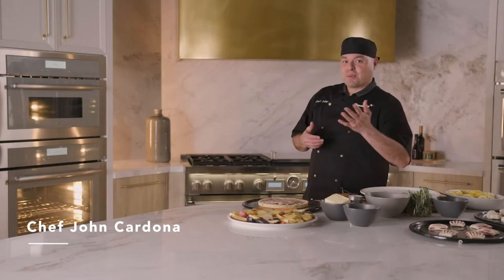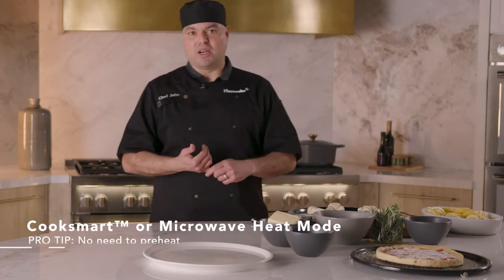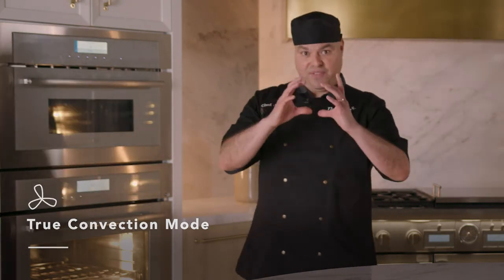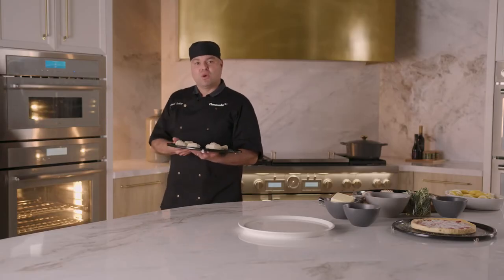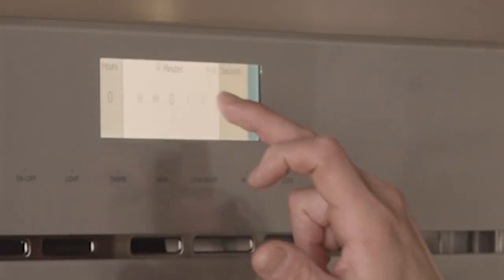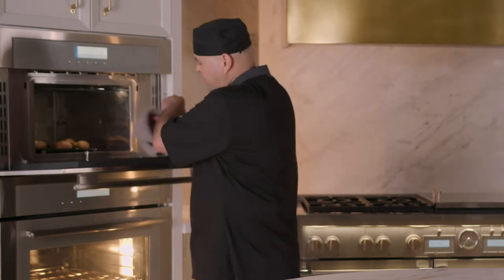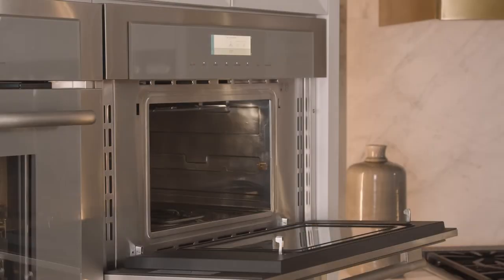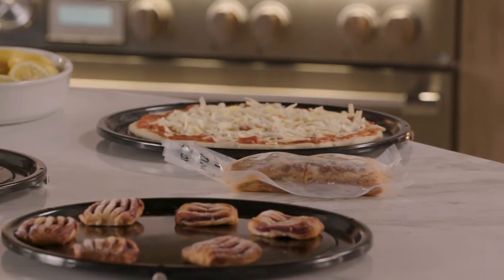True Convection Cooking with Your Thermador Speed Oven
The Thermador Speed Oven is a powerful convection microwave that combines several cooking modes in one, including True Convection, Convection, and Pizza modes. What is True Convection? We'll demonstrate in this video how this useful mode delivers even heat, making it perfect for pastries.

0:00 Introduction
0:17 Preheating Tips
0:46 True Convection Mode
1:03 Controls